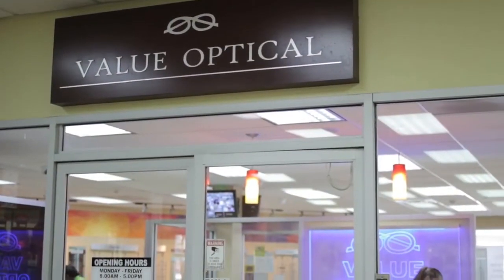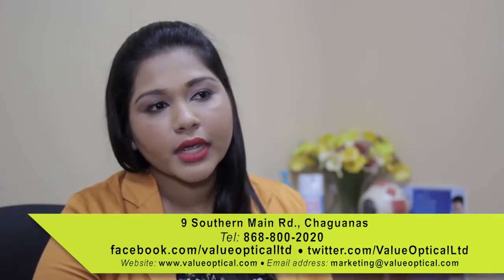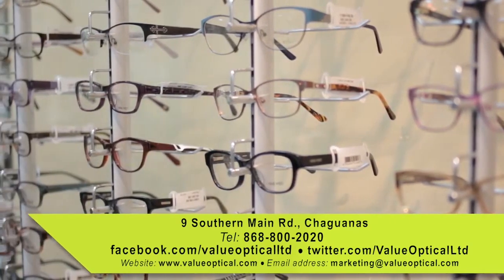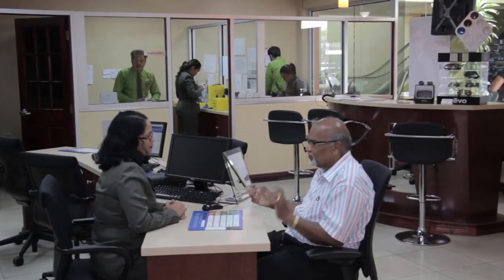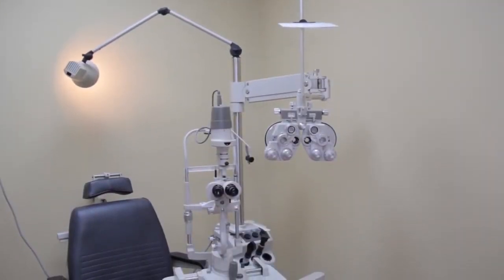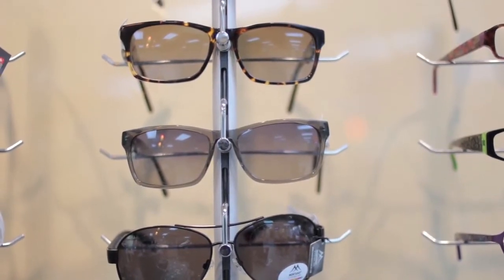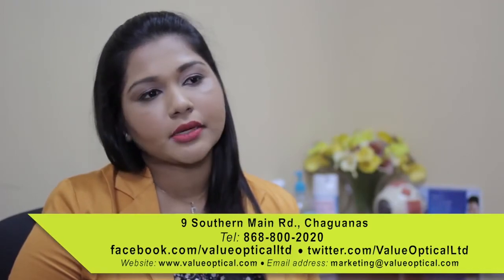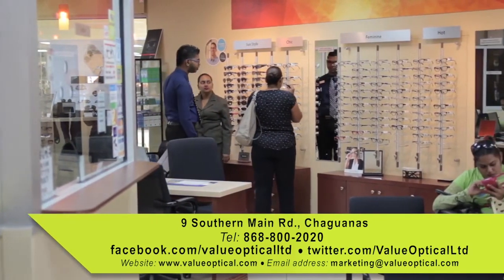Value Optical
Value Optical is an optical service provider offering professional testing services in primary eye care and ophthalmological consultations. Value Optical also retails corrective eye wear products from frames and lenses to contact lenses. Our focus is to provide patients with the best ability to see clearly and each location has a dedicated dispensary and repair centre. Value Optical also offers off site services such as vision screening and eye care lectures to organisations to help educate the public about better eye health practices. Our business also provides after care services for all our patients until its time for their next purchase.